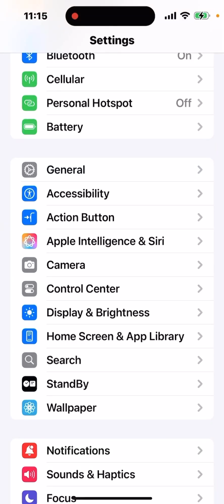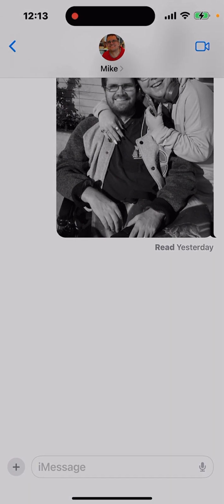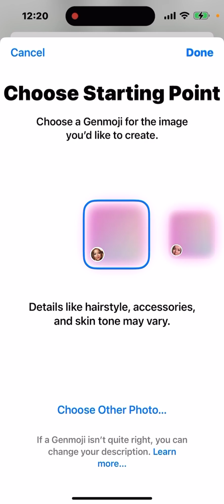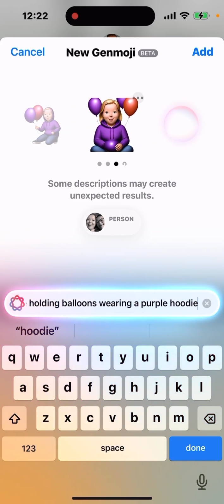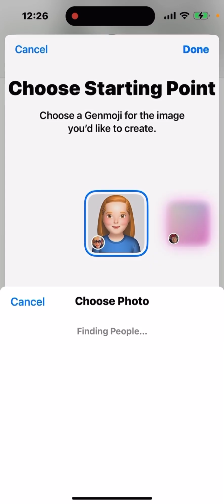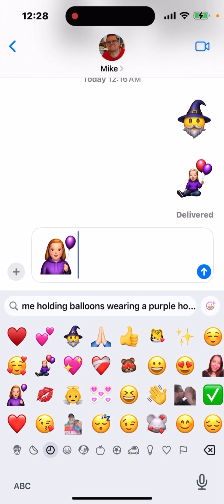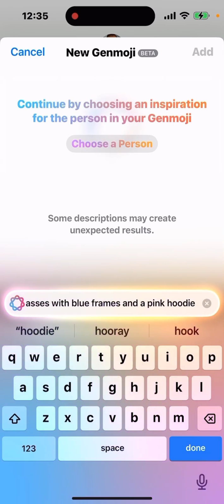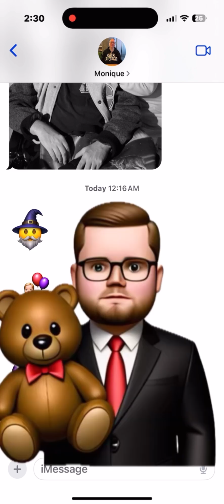How To Use Apple Intelligence On iPhone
In this video, I walked you through the process of setting up, Apple Intelligence on your supportive device. Once you’ve upgraded to iOS 18.2. Or the latest version of iOS. That is available when you are watching this video. Once Apple Intelligence has been set up and configured properly I show you how to create Jen emoji‘s using the Genmoji feature.